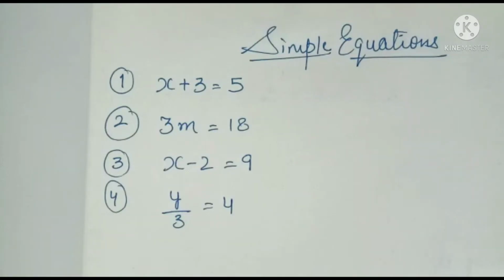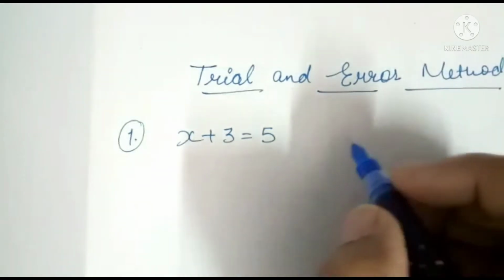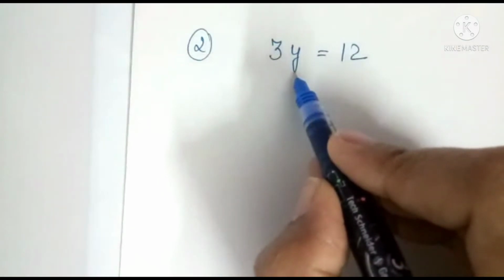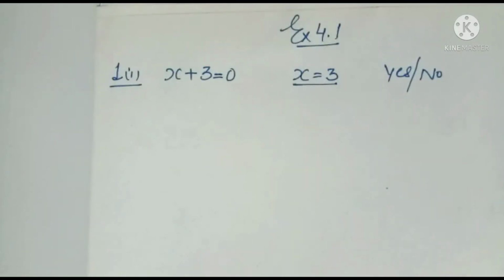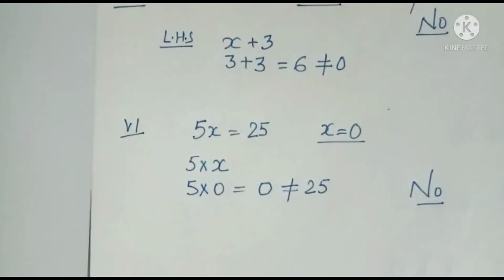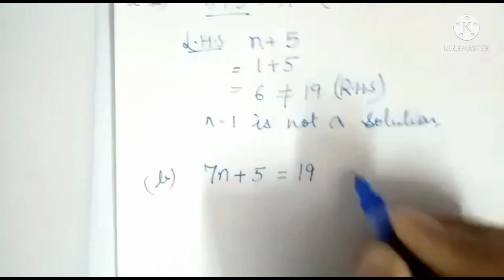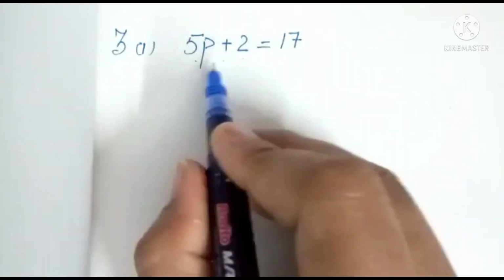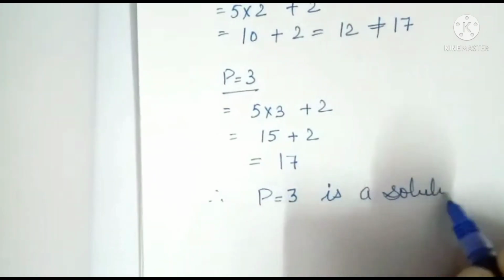Q1 to 3,Ex 4.1,Class 7 Ncert Maths